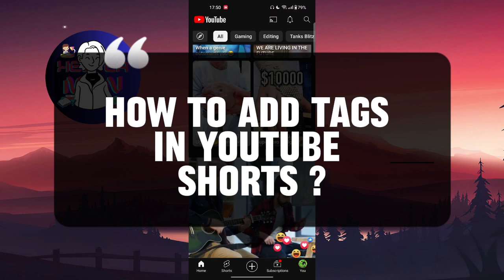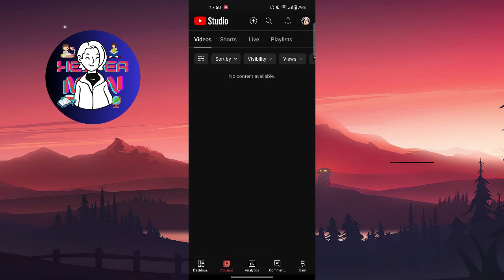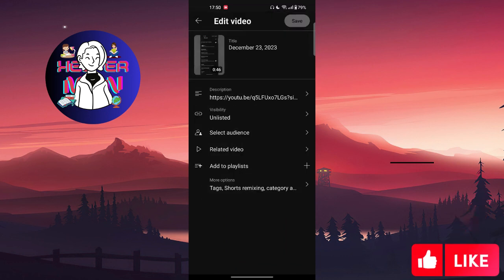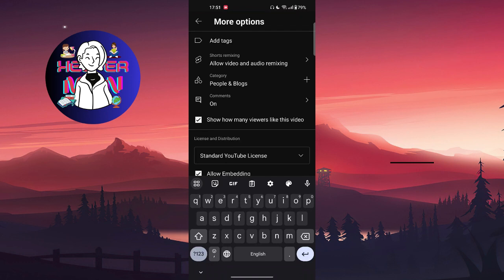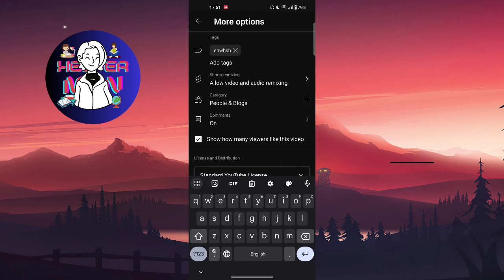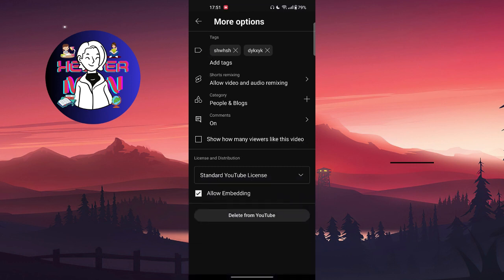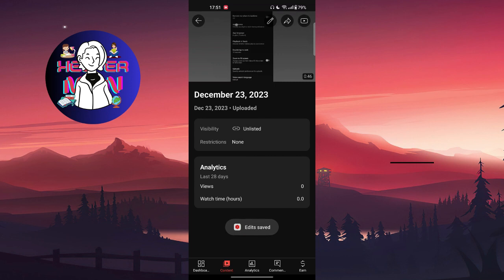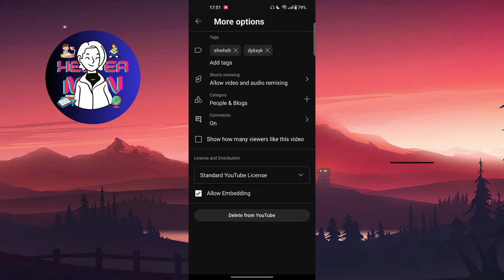How To Add Tags In Youtube Shorts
This video name is: How To Add Tags In Youtube Shorts